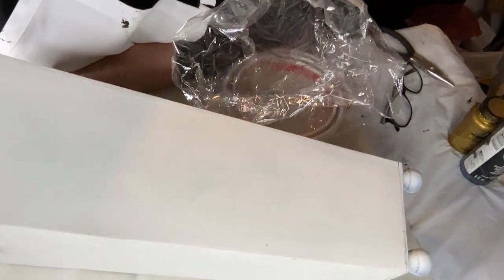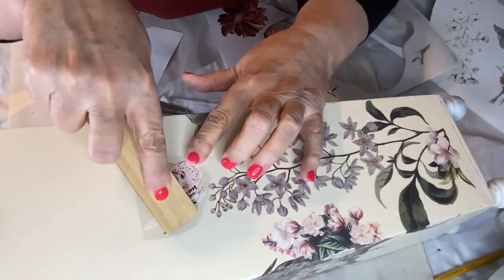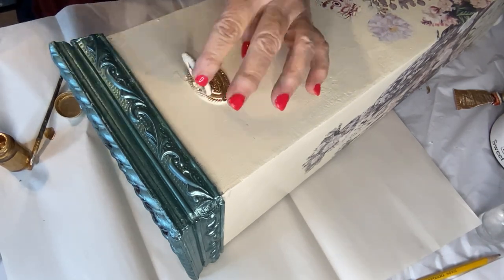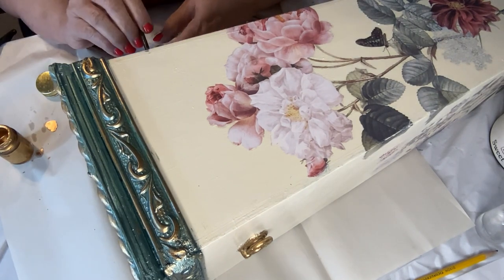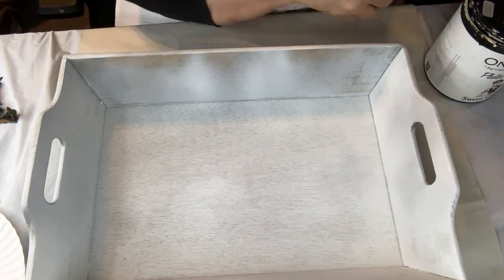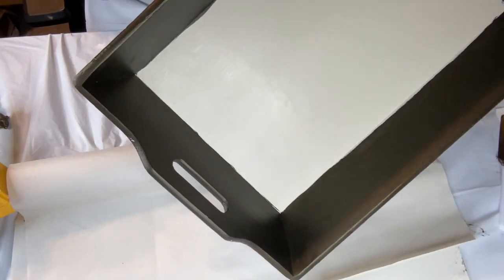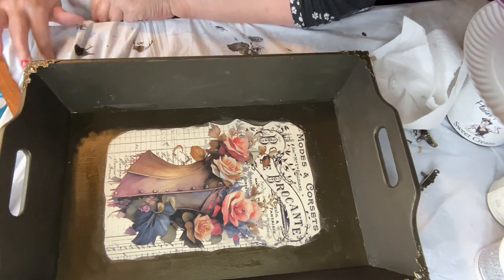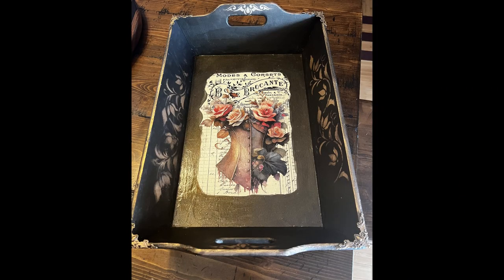Thrift Flips! 09131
Upcycled umbrella holder and wood tray

Amazon links
Corners